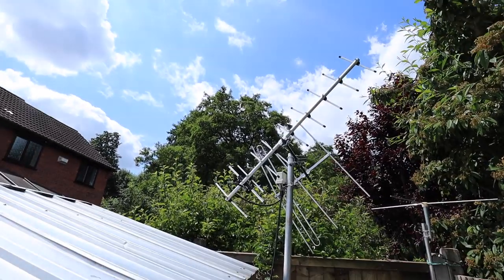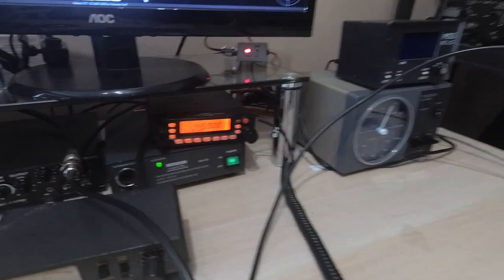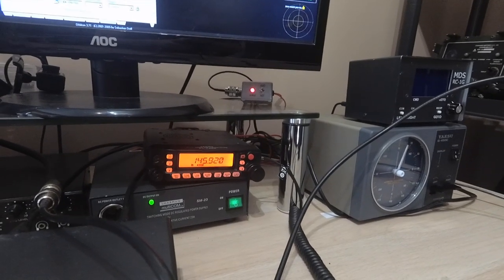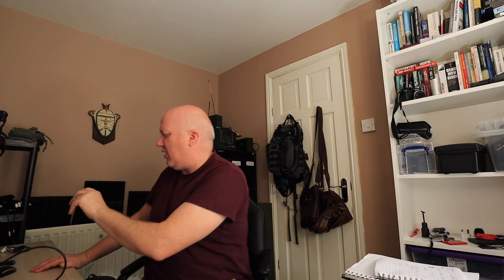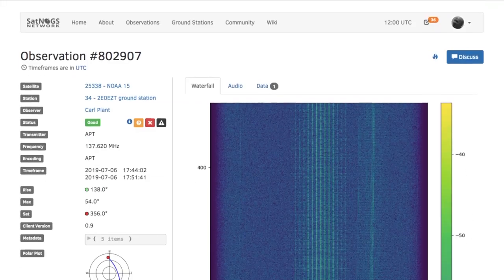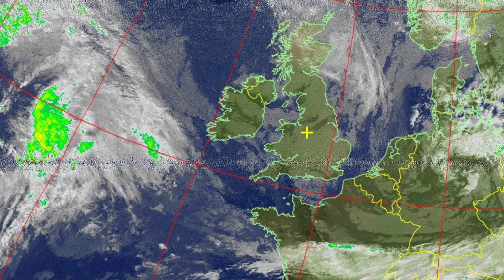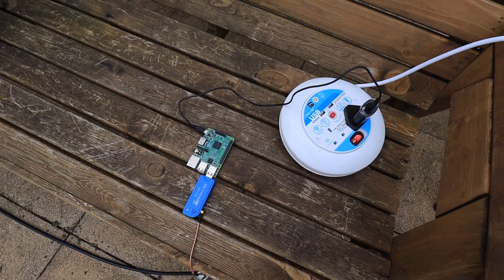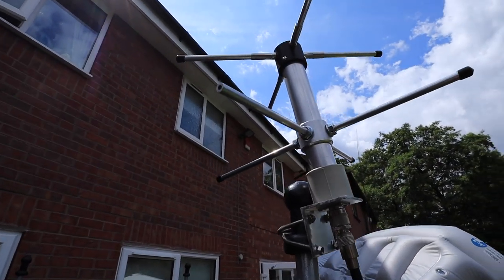Setting my ham radio station up to operate amateur satellites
In this video I give an overview in my plans to rebuild my SatNOGS station plus put together an operating station for amateur satellites.